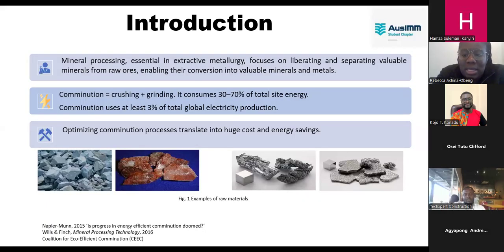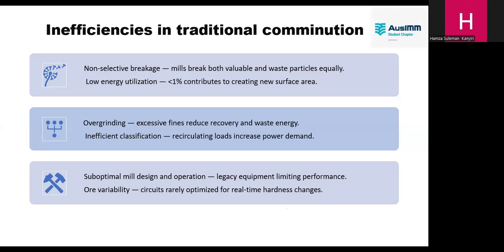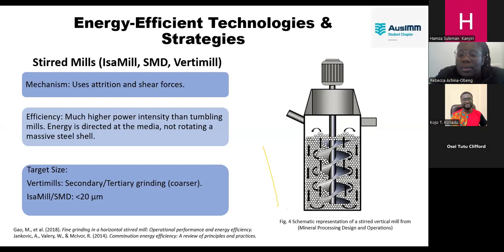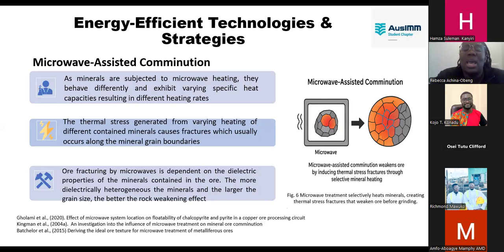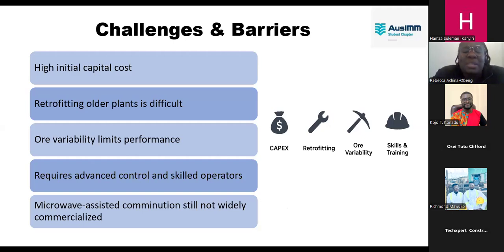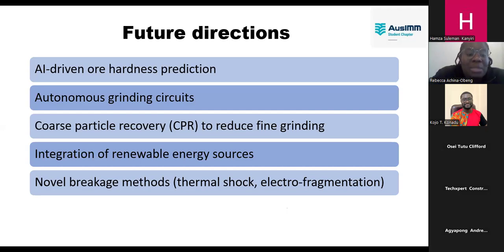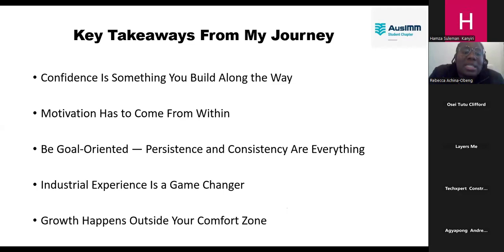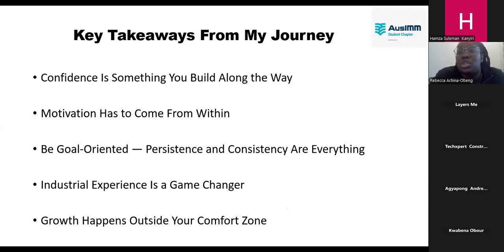METALLURGY WORKSHOP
This webinar was organized by AusIMM Tarkwa Student Chapter as part of our Subject based Workshop to expose students, professionals and researchers within the Mining Industry on emerging trends.
Topic of Webinar: OPTIMISING ENERGY EFFICIENCY IN COMMINUTION: ADVANCES, CHALLENGES, AND FUTURE DIRECTIONS.                      Speaker:Dr. Rebecca Achina-Obeng (Process Emgineer, BHP, CANADA)
Special Guest: Dr. Ing. Henry Antwi  - Founder of AusiMM Tarkwa Student Chapter (Mining Executive and Analyst)
Chairperson:Dr. Kojo Twum Konadu ( Lecturer Minerals Engineering - UMaT)